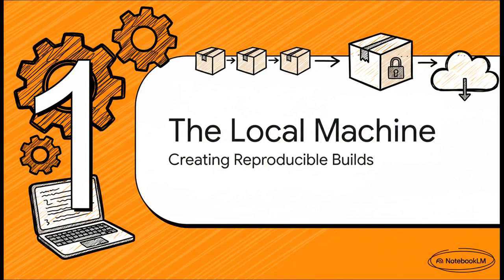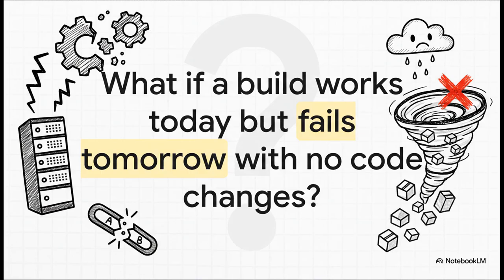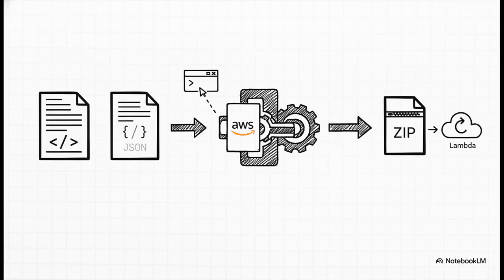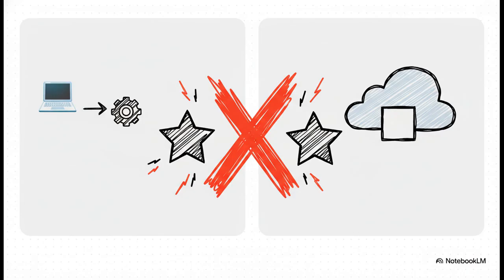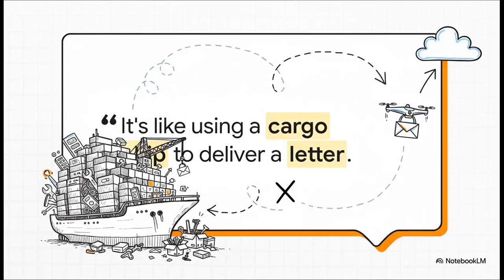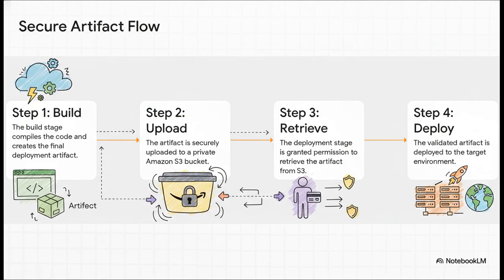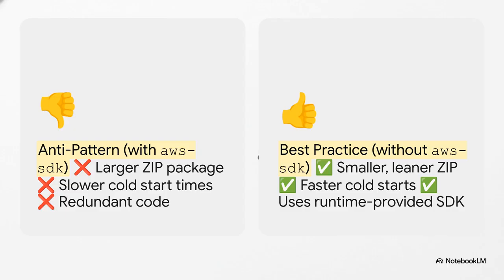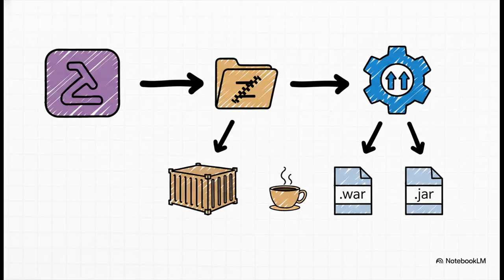Deployment Artifacts: Dependency Management and Packaging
Are you tired of hearing the dreaded phrase, "But it works on my machine!"? 😫 Whether you're studying for the AWS Certified Developer Exam or looking to streamline your professional DevOps workflow, this video is your ultimate guide to mastering Deployment Artifacts.

In this episode of The Explainer, we break down everything you need to know about building, packaging, and storing software that works reliably in every environment.

🔍 In This Video, You’ll Learn:
The Power of Reproducible Builds: How to ensure your source code produces the exact same result every single time.

Dependency Management: Why pinning your versions and using lock files is the first step to sanity.

AWS SAM Deep Dive: How to use the Serverless Application Model to automate your build and packaging process.

Docker Containers: Why containers are the industry standard for erasing the gap between local and cloud environments.

Optimization Secrets: A step-by-step look at Multi-Stage Builds that can reduce your image size by over 95%!

Secure Storage: How to use AWS CodeArtifact and Amazon S3 to protect your supply chain from malicious attacks.

🛠️ Featured Tools & Services:
AWS SAM (Serverless Application Model)

AWS Lambda

Docker

AWS CodeArtifact

Amazon S3

Elastic Beanstalk (WAR/JAR files)

📈 Why Artifact Optimization Matters:
Small, lean artifacts lead to:
✅ Faster deployments
✅ Quicker auto-scaling
✅ Significantly lower storage costs

Don't let a 50MB Lambda limit stop your progress!

👍 Like this video if it helped you understand artifacts better!